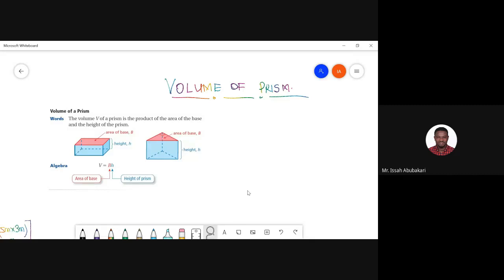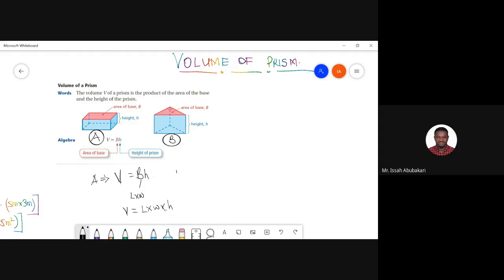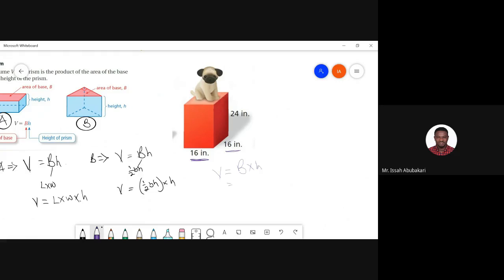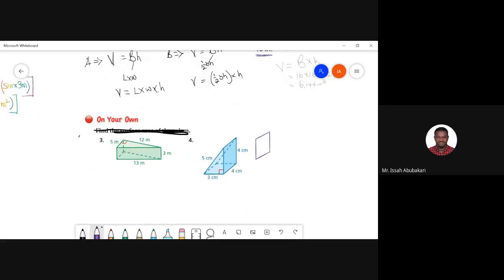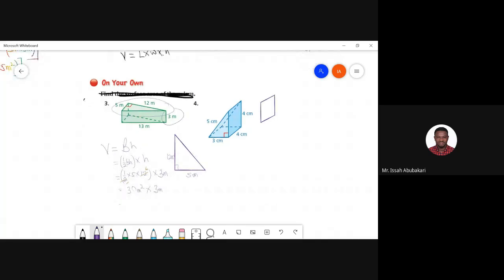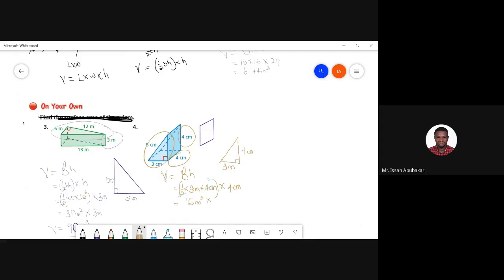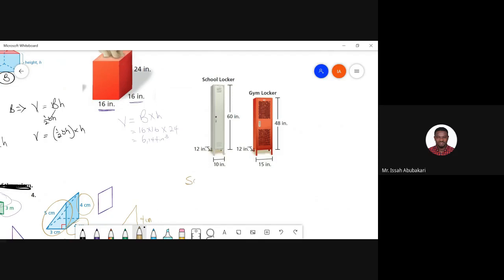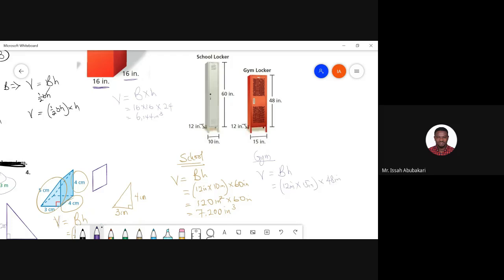Volume Of Prism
How to solve for the volume of a prism in its' simplest way.